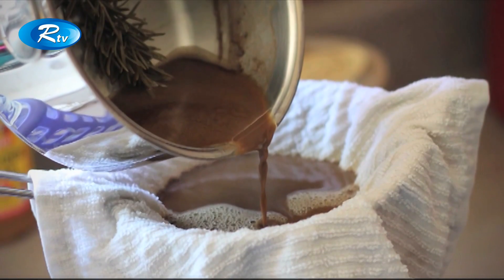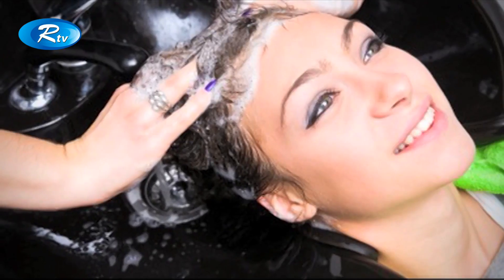KeshKahon | হারবাল হেয়ার প্যাক ব্যবহারের নিয়ম | Rules for using herbal hair pack | Rtv Lifestyle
Program : KeshKahon | Episode: 22
বিষয়:  হারবাল হেয়ার প্যাক ব্যবহারের নিয়ম

Topic: Rules for using herbal hair pack tips by  Rahima Sultana Reeta
Host: Nazifa Tushi.
Producer: Nur Hossain Hira.

Watch your favorite Movie, Natok, Telefilm, and Bangla Music Video without lengthy advertisements! RTV has all your favorite content under one network which will give you Unlimited Entertainment, On Demand!

Do not forget to download our apps have entertainment on mobile!

RTV in a nutshell:
RTV provides nonstop entertainment through our multiple YouTube channels, where entertainment content are uploaded daily for viewers worldwide.

Please avoid methods of copying or duplicating the content, and help us support anti-piracy measures in every possible way.
- Team RTV

Creators Support:
To submit your channel, click on this now!

If you are a YouTube creator, how would you feel when someone with hardly any YouTube knowledge swipes your creativity and hard work with an unauthorized upload? RTV is here to prevent that from happening! We, RTV helps to grow YouTube channels for creators. We have YouTube Certified team members to optimize your channel and help reach your content to the right audience.